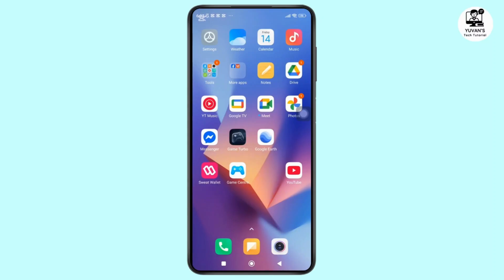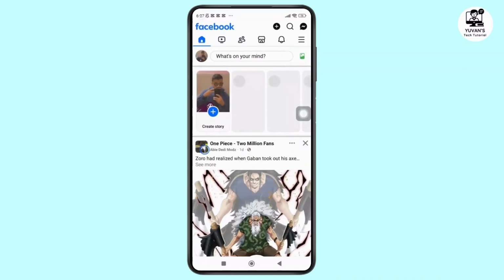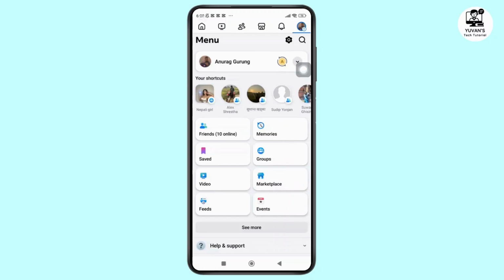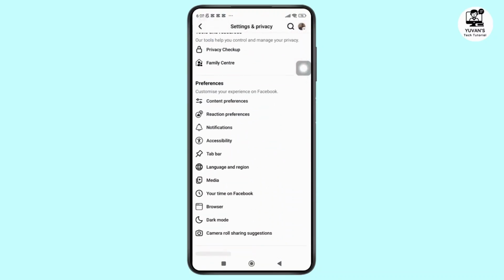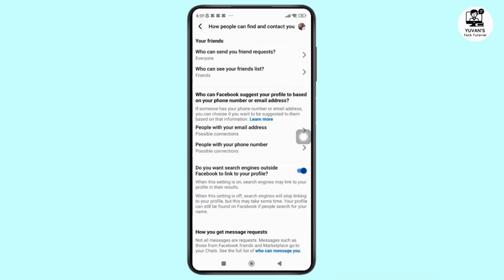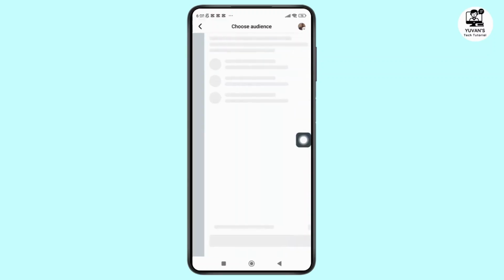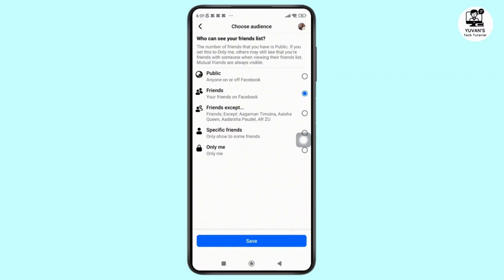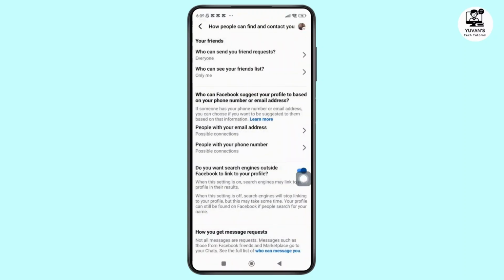How to Hide Mutual Friends On Facebook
In this quick and easy tutorial, learn how to hide mutual friends on Facebook! If you're looking to keep your friend list private, this step-by-step guide will show you how to manage your privacy settings so that only you can see your friends. By adjusting the “Who can see your friends list?” option to “Only Me,” you can successfully hide mutual friends on Facebook and maintain your privacy. Follow along with the video for a simple walkthrough.

Chapters:
00:00:00 - Introduction
Learn how to hide mutual friends on Facebook for better privacy.

00:00:10 - Open the Facebook App

00:00:15 - Access Menu and Settings
Tap the three-dash icon, then the gear icon to access your settings.

00:00:25 - Go to Audience and Visibility
Scroll to the "Audience and Visibility" section in your settings.

00:00:30 - Tap “How People Find and Contact You”
Find and select the “How people find and contact you” option.

00:00:40 - Change Friend List Visibility
Tap on “Who can see your friends list?” and select "Only Me."

00:00:50 - Save Changes
Save the settings by tapping the “Save” button at the bottom.

00:00:55 - Conclusion